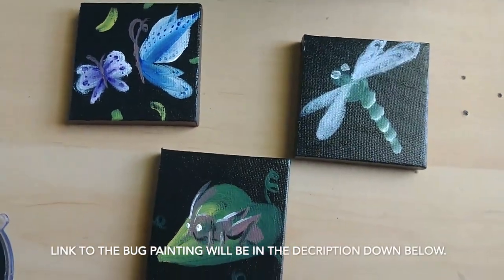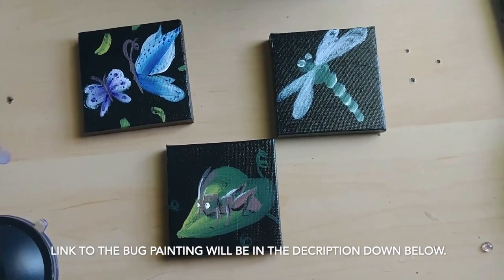Painting Jellyfish REALLY Fast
If you enjoy my videos and would like to see more, please consider donating to
or Ca$hApp:
$marqer
**Donators will receive a shout out at the end of my next video.**

Music
Sunset by Ehrling
Support Ehrling: